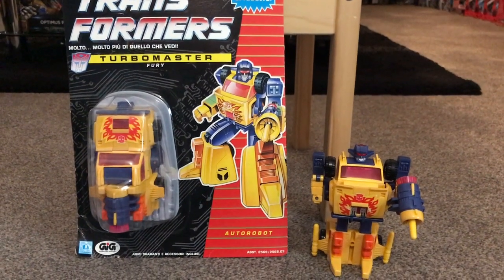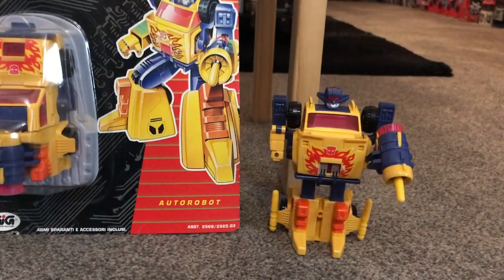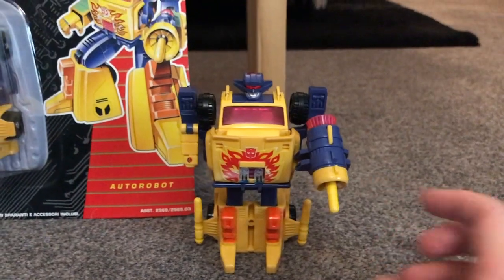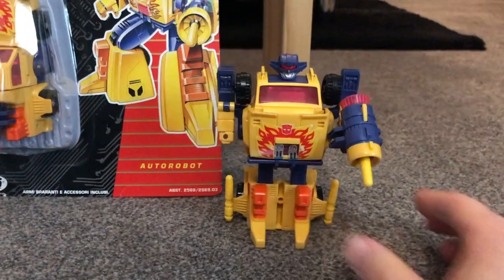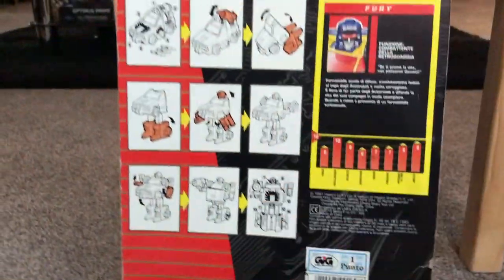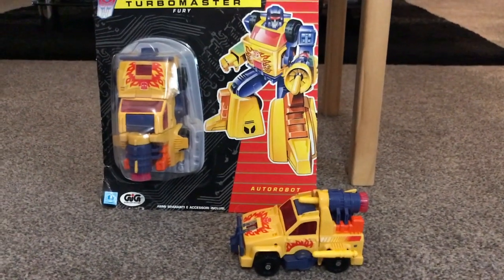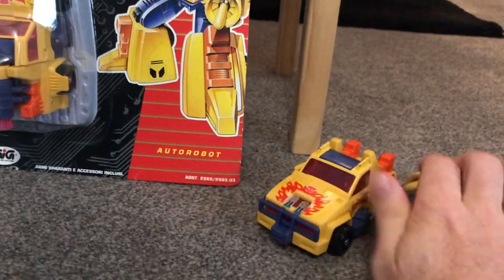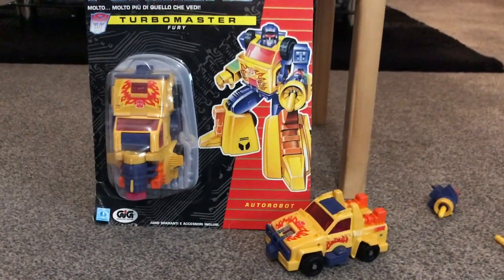Transformers G1 turbomaster, scorch, fury, European exclusive, gig, collection, generations, hasbro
Here is the 1992 Autobot Scorch. He was one of the Autobot turbomasters. He had firing missiles and the light up eyes gimmick. He was one of the last releases of figures under the generation 1 toyline.